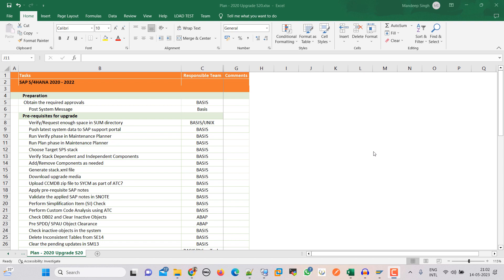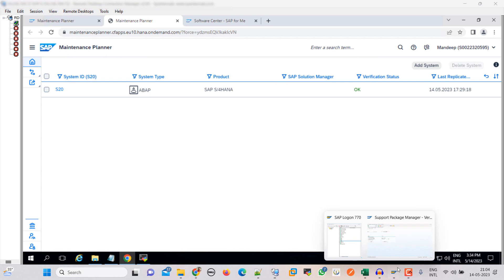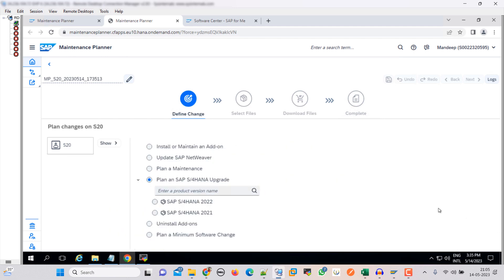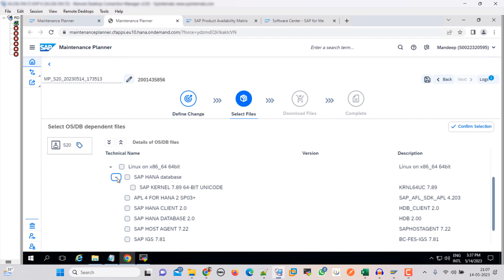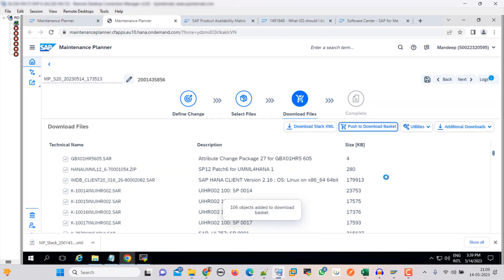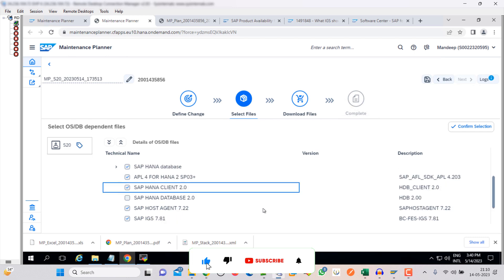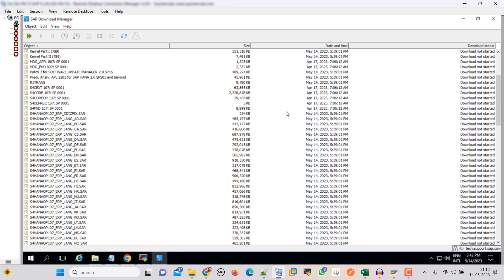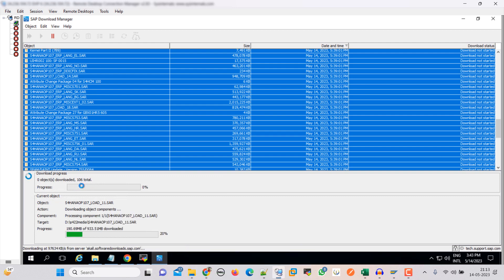SAP S4HANA Upgrade 2020 to 2022 Part 1 | How to Upgrade SAP S/4HANA 2022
In This playlist we will learn how to upgrade SAP S/4HANA system. For this S/4HANA upgrade series we are upgrading SAP S/4HANA 2020 to SAP S/4HANA 2020 Initial Shipment Stack. SAP S4HANA Upgrade 2020 to 2022 Part 1 How to Upgrade SAP S/4HANA 2022
We have tries to cover all aspects of upgrade which includes Planning, Coordination with other teams, Execution, Post steps.
SAP S4HANA Upgrade 2020 to 2022 Part 1 | How to Upgrade SAP S/4HANA